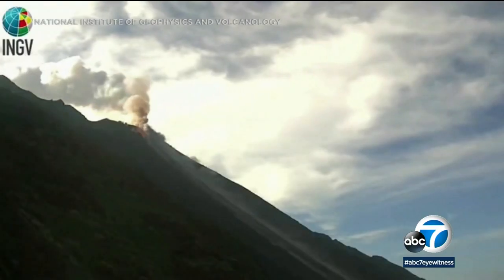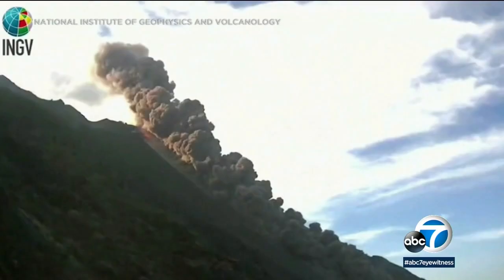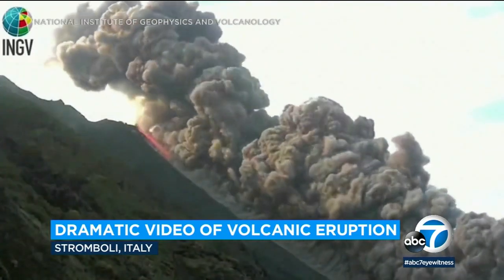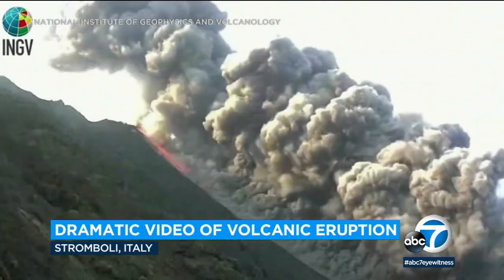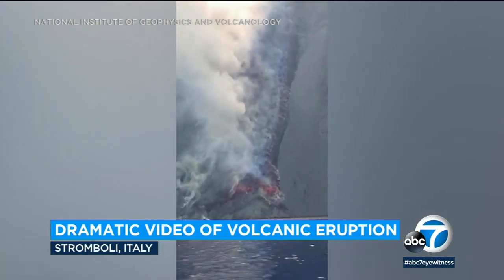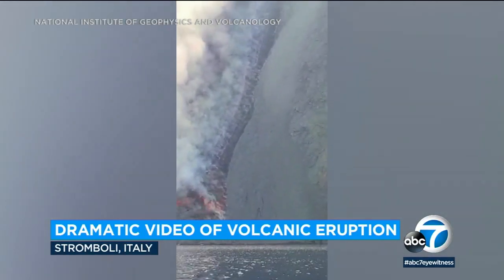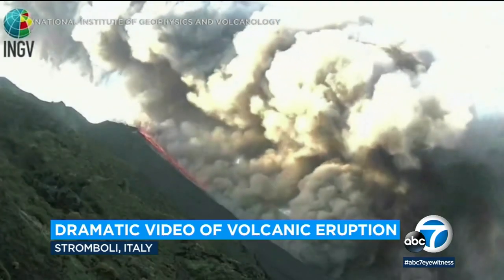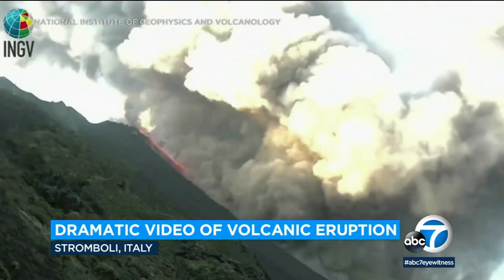Dramatic video of Stromboli volcano eruption in Italy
Footage shows an up close view of a volcano erupting on the Italian island of Stromboli.